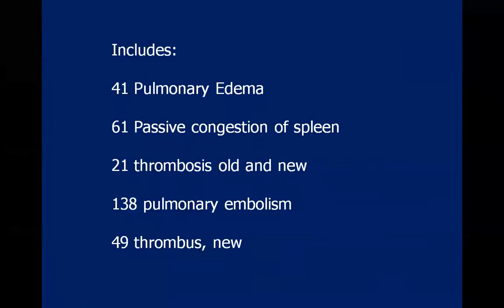hemodynamic disorders part 1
This instructions covers:
41 pulmonary edema
61 passive congestion of the spleen
21 thrombosis old and new
49 thrombus new